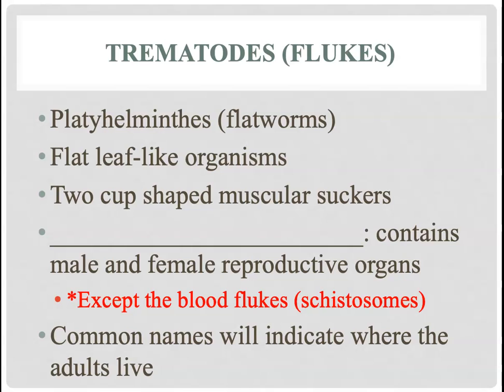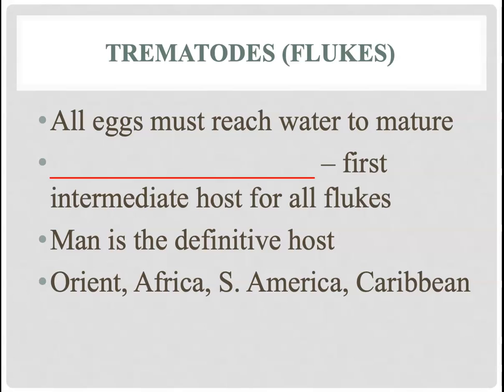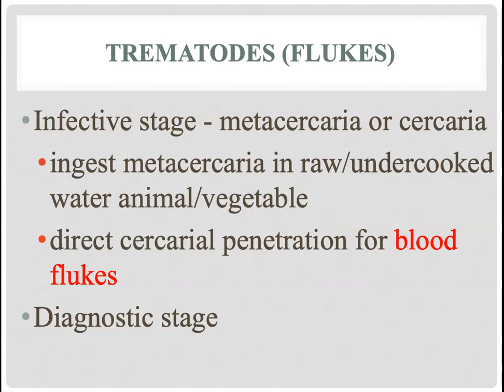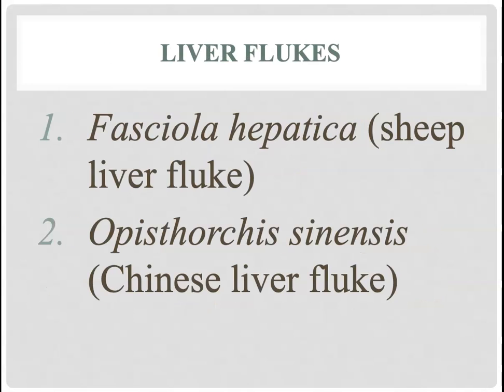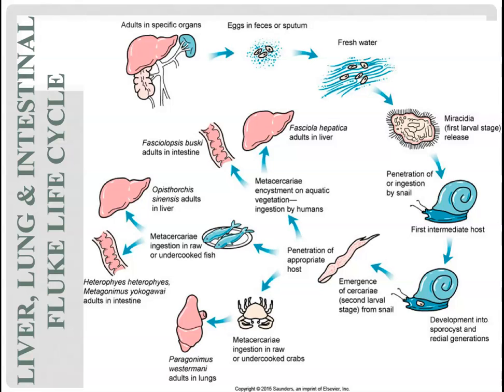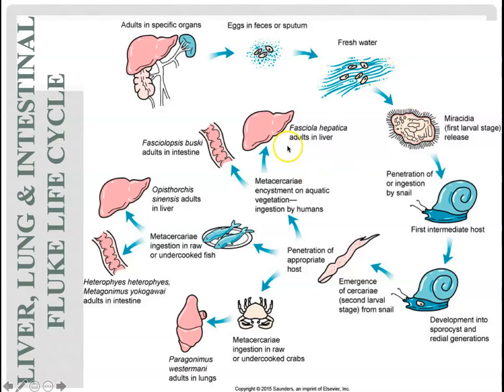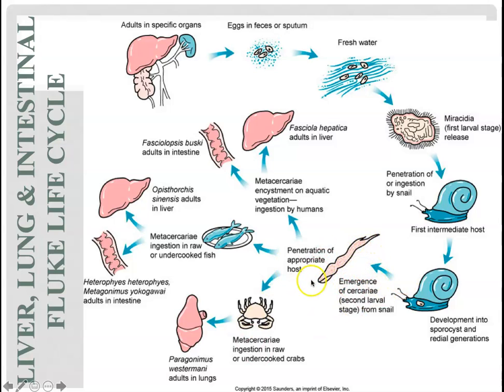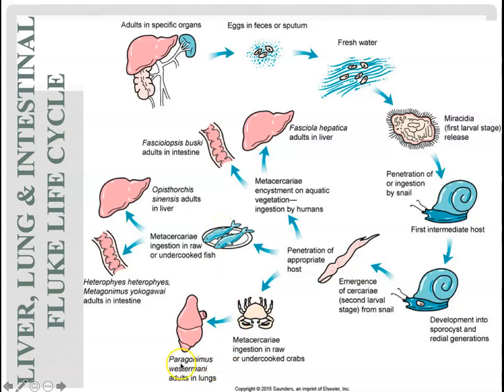Trematodes Part 1